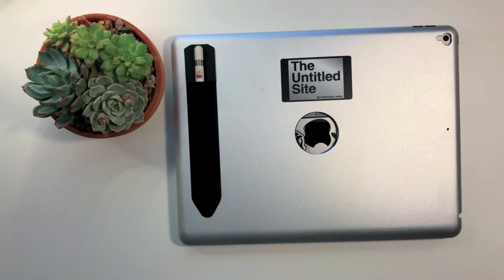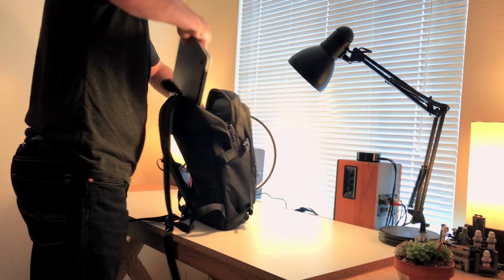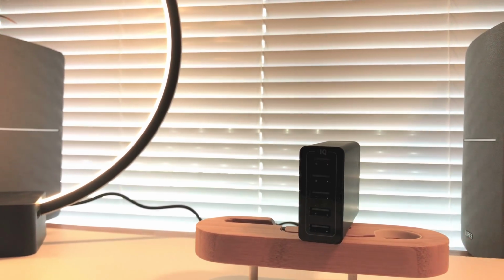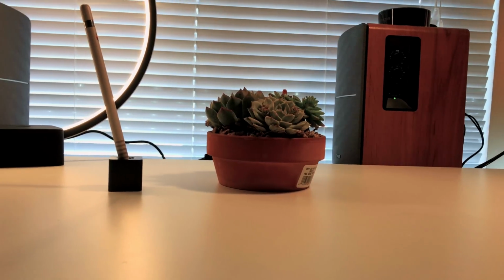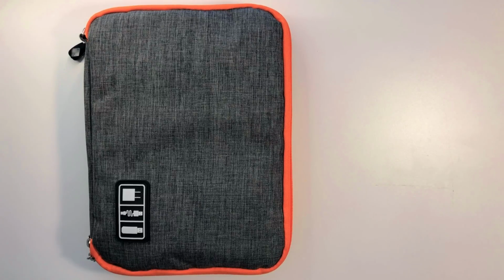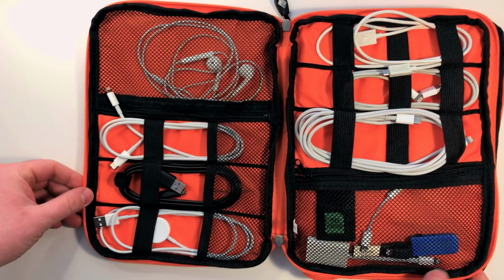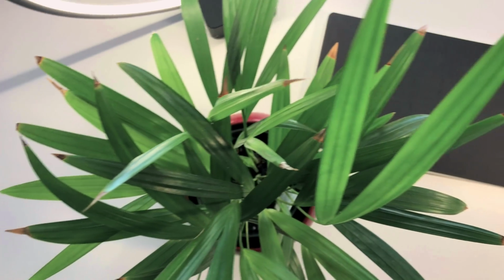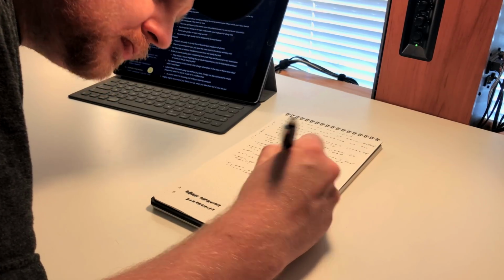5 More Great iPad Accessories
Let’s take a look at 5 more iPad and iOS Accessories. What are some of your favorites?

Zugu Apple Pencil Sleeve
Anker 5 Port Charger
Apple Pencil Stand
Cable bag
Pano Book

You can find me on the internet at christopherlawley.com and Twitter @chris_lawley.